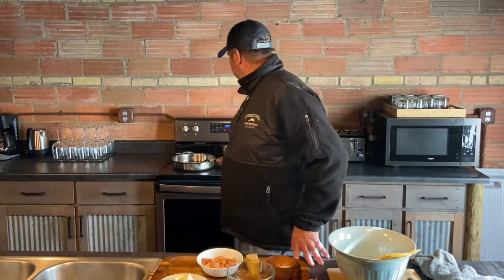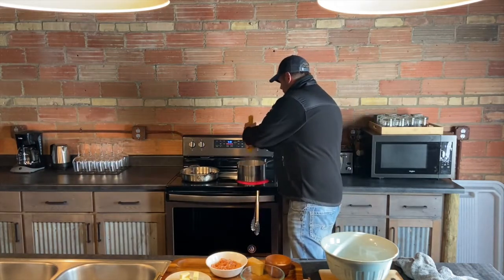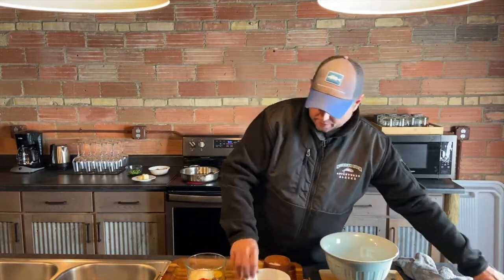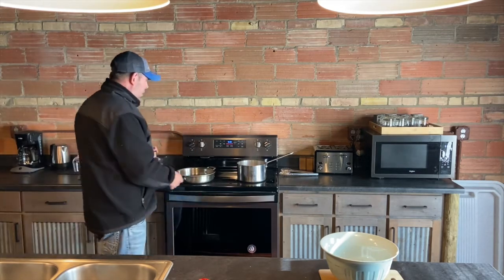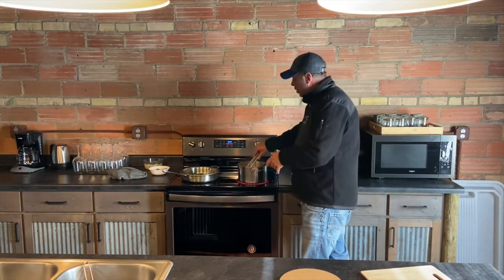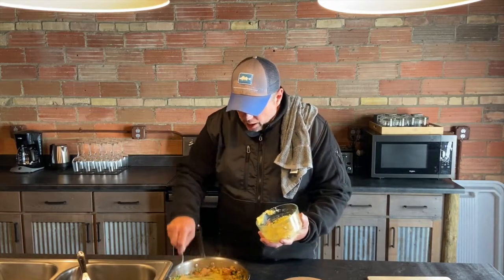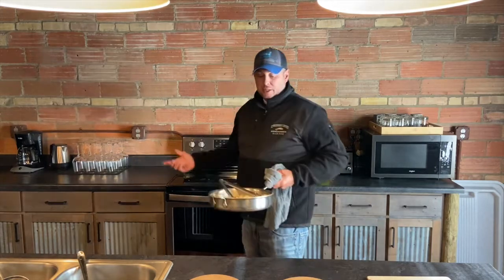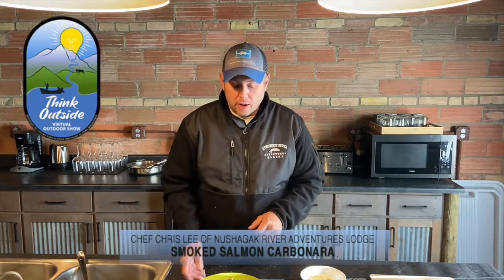Chef Chris Smoked Salmon Carbonara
TOVOS Seminar 2020